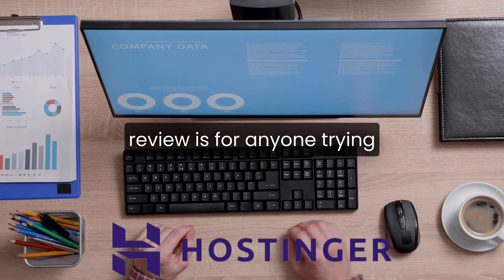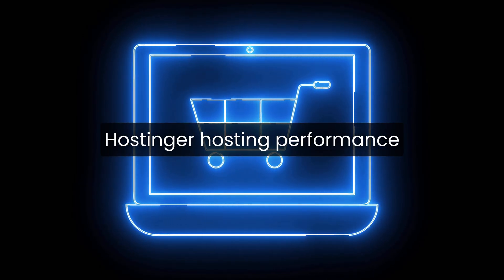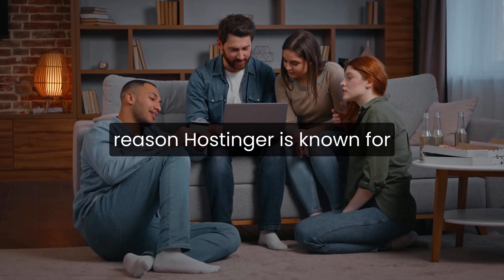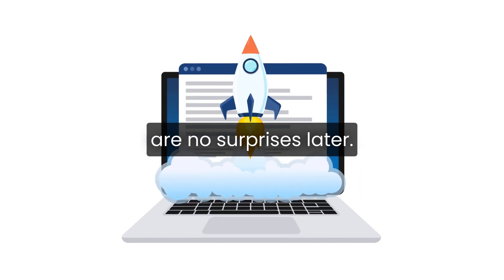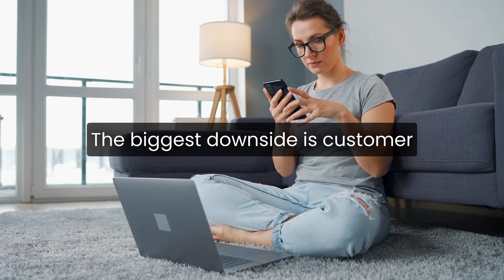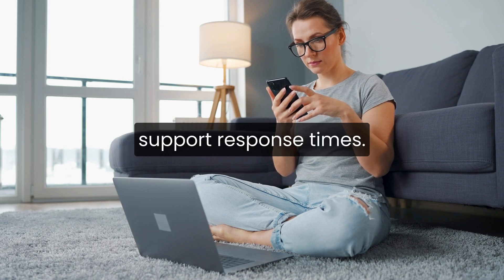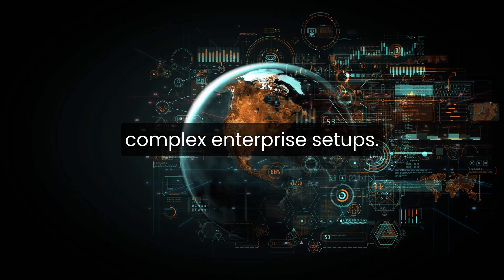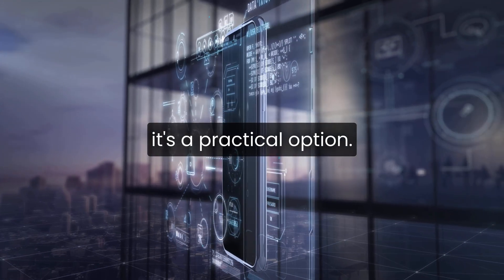Hostinger Review 2026: Honest Breakdown You Can Trust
Hostinger review 2026 is something a lot of people look up when they want affordable web hosting without cutting corners. In this video, I give you an honest breakdown of what Hostinger actually offers, who it’s best for, and where it may fall short depending on your needs. If you’re trying to decide whether Hostinger is worth using in 2026, this walkthrough focuses on real-world experience, pricing clarity, and what you can expect from their hosting performance over time.

If you’ve been searching for an honest Hostinger review, you’re probably wondering whether the low prices come with any hidden tradeoffs. Hostinger is known for its affordable plans, simple setup, and beginner-friendly tools, which makes it appealing for new website owners. But the real question most people ask is is Hostinger worth it for long-term use, especially as your site grows.

In this breakdown, I walk through Hostinger pricing plans so you can see how the entry-level offers compare to higher-tier options. I also touch on Hostinger hosting performance, including how fast pages load and how stable the service feels day to day. Uptime matters more than most people realize, so I explain what Hostinger uptime looks like in real use, not just on paper.

Like any hosting provider, there are Hostinger pros and cons to consider. The platform is easy to use and budget-friendly, but it may not be the perfect fit for every type of website. That’s why this video works as a practical cheap web hosting review — it’s focused on what actually matters for beginners, bloggers, and small business owners.

By the end, you’ll have a clear idea of whether Hostinger fits your goals in 2026, without the hype or sales pressure. This is meant to help you make a confident, informed choice about your hosting setup.